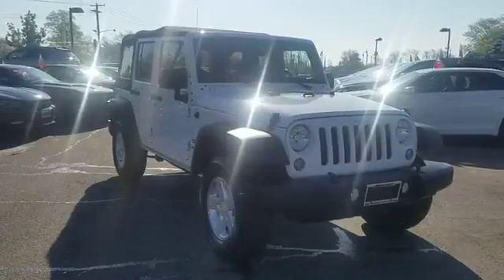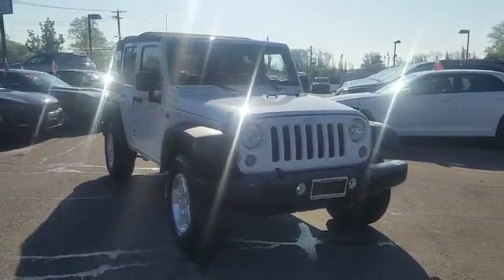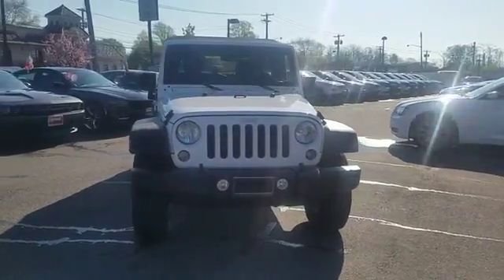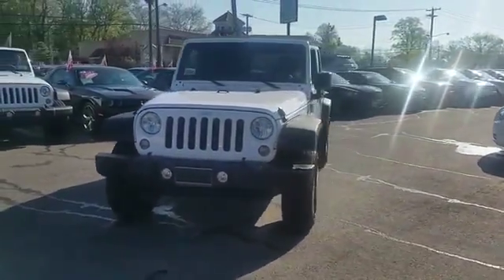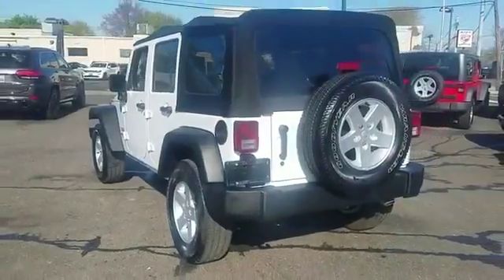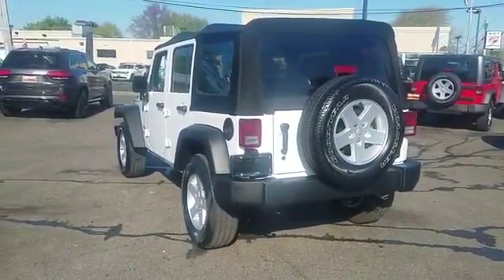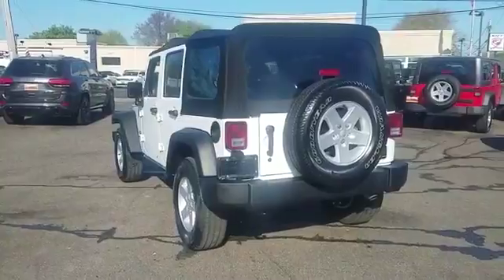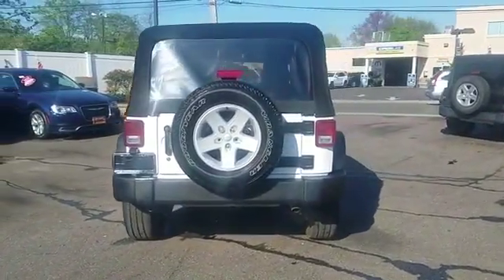2017 Jeep Wrangler Unlimited Sport Lindenhurst, Massapequa, Babylon, Bayshore, Merrick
2017 Jeep Wrangler Unlimited Sport Lindenhurst, Massapequa, Babylon, Bayshore, Merrick